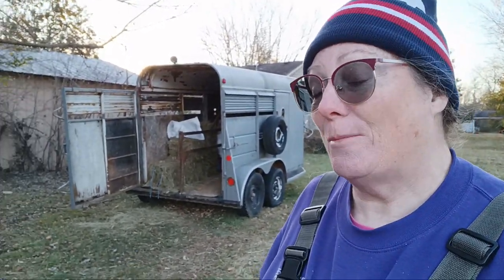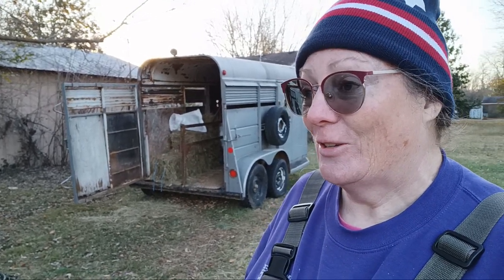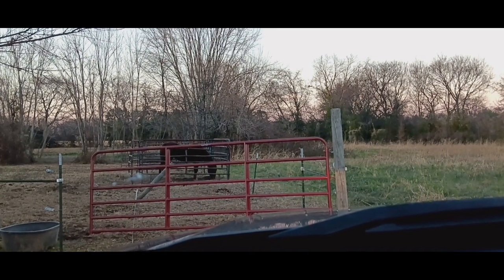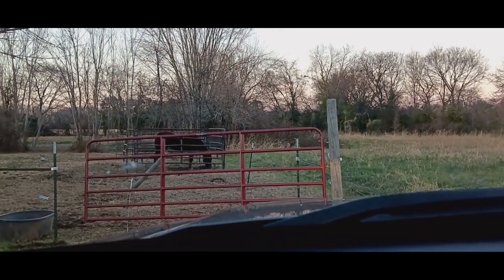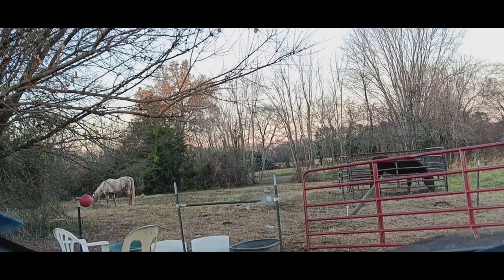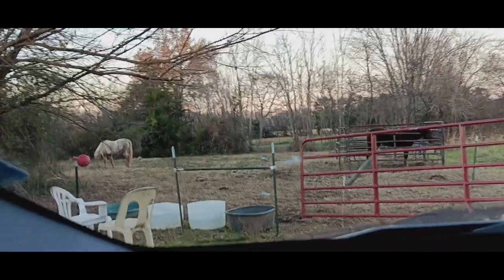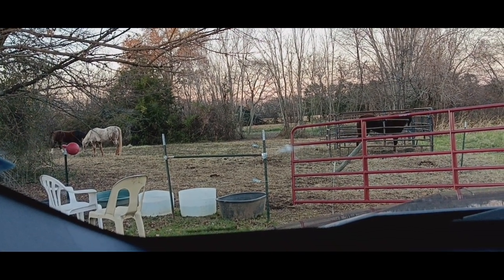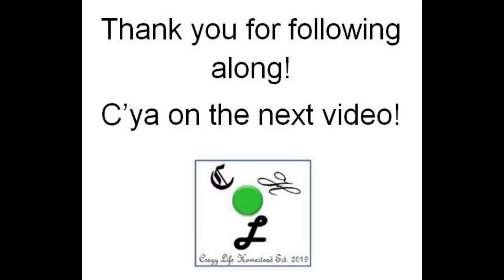Horsing around on the new homestead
Horses are spirited today with a lot of energy on the homestead.  Duke is full of all sorts of piss and wind today, He even left the ground!!